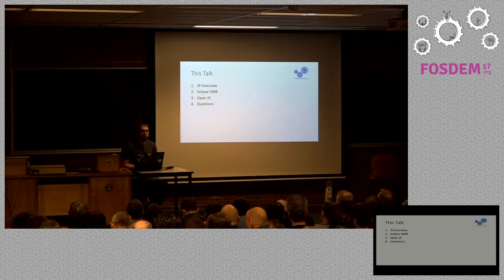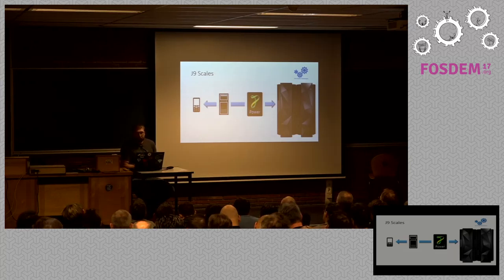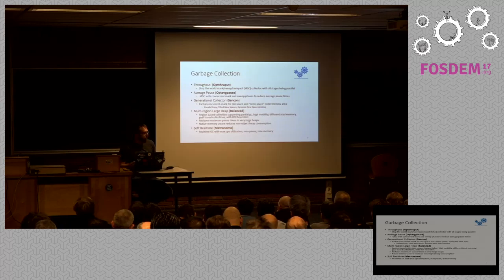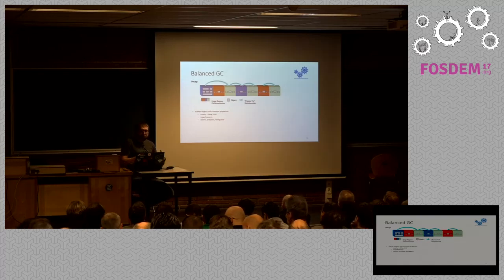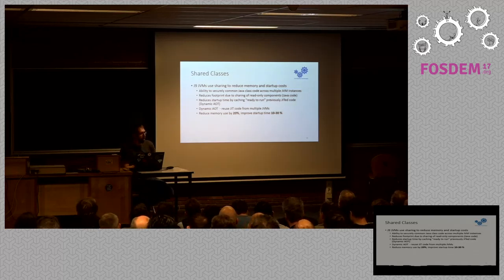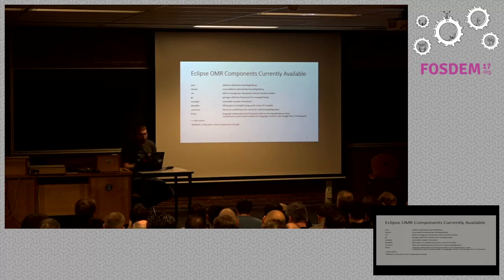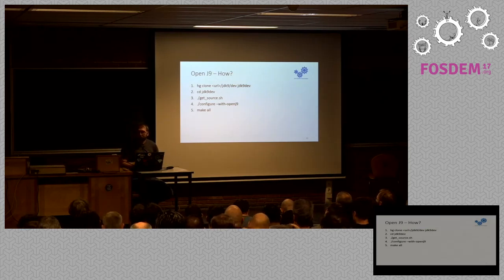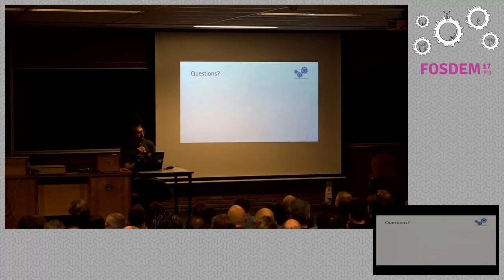Open J9 - The Next Free Java VM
by Charlie Gracie

For years IBM has developed an independent implementation of the Java VirtualMachine which helped foster rapid improvements in the Java ecosystem.Recently, IBM has open sourced language agnostic components such as IBM's JITand GC technologies as part of the Eclipse OMR project. IBM is activelyworking to open source the rest of the J9 Java VM as the Open J9 project. Iwill discuss the different components of the Open J9 VM at a high level andour plans for creating the open source project.

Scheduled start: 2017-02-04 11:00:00